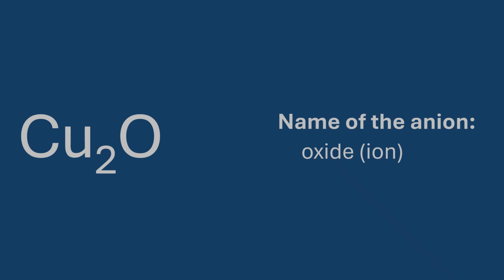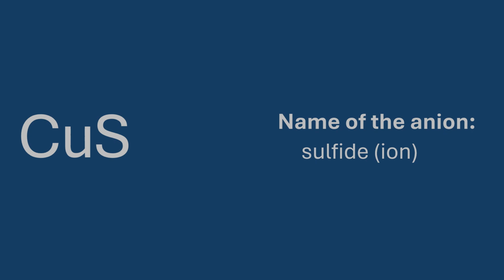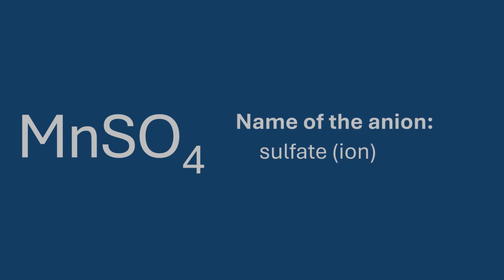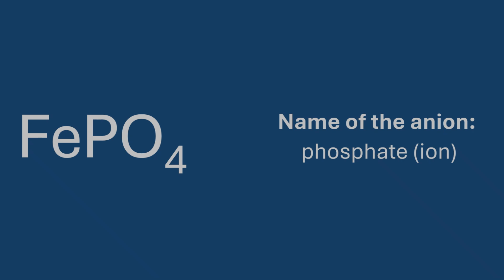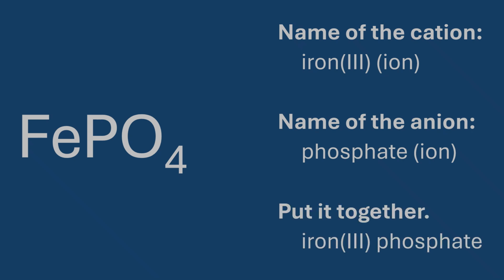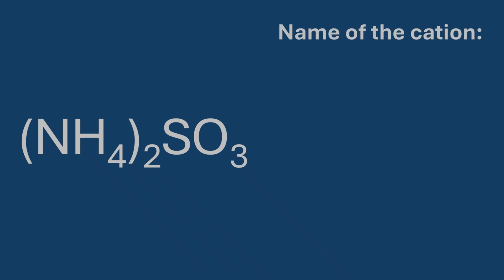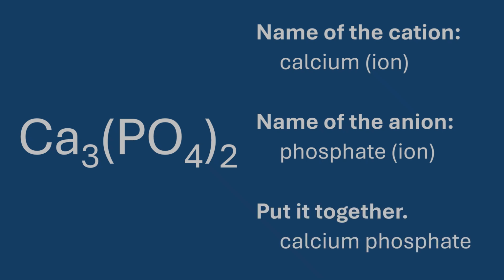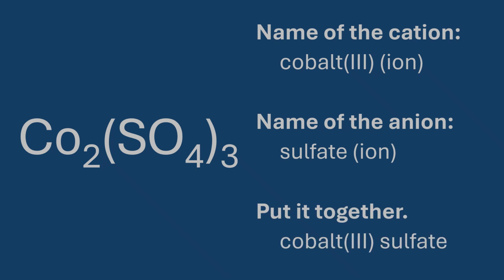Practice Problem N 2 4